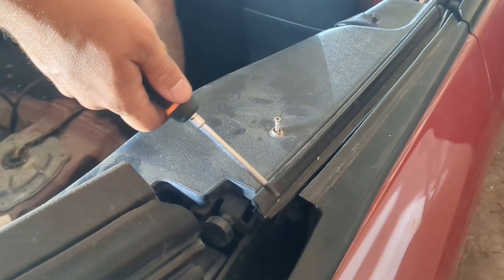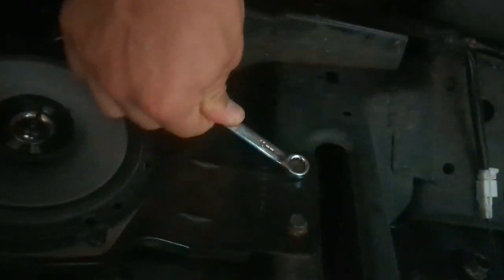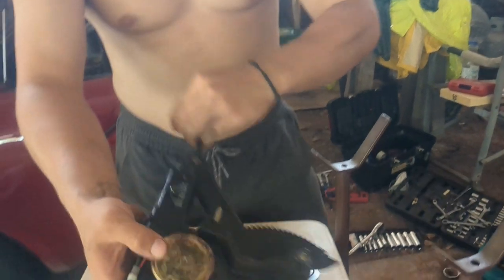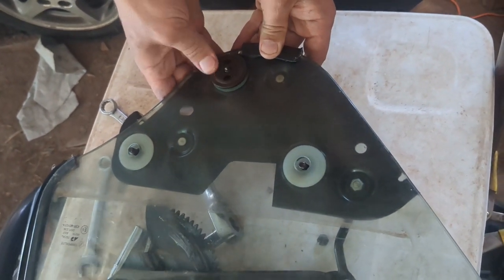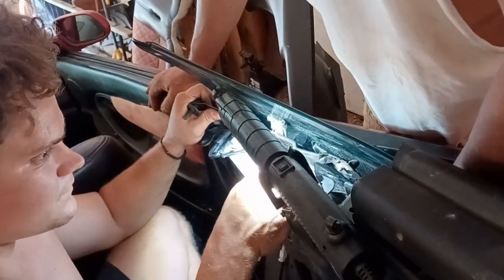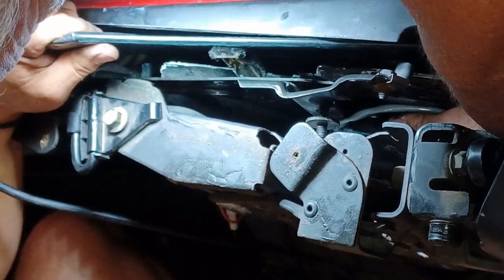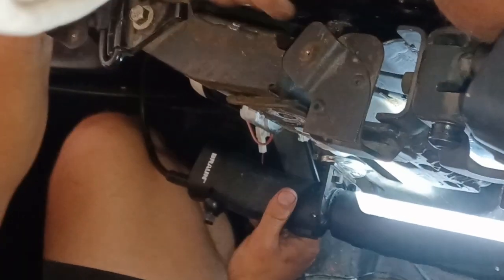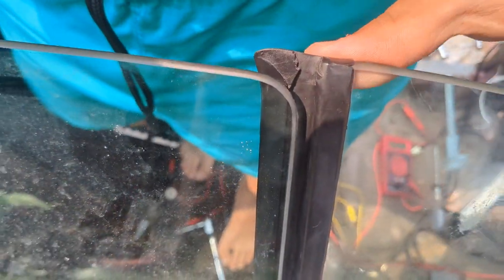Repair Rear Quarter Window Rollers Toyota Celica Convertible 1993-1999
This video shows the removal of the rear glass, replacement of the rollers, and installation, as well as cleaning the contacts on the switches which may be required to restore function. May apply to other ASC convertibles, idk

690810W010 is the part number, I got mine They only have one side in stock so get 2 of those and transfer the rollers off one to the other side. The rollers are the same on both plates, unfortunately they don't sell the rollers on their own, at least not that I could find

The rollers that break are the same for both side, only one plate is available to order. The rollers can be transferred from the new plate to the old as necessary